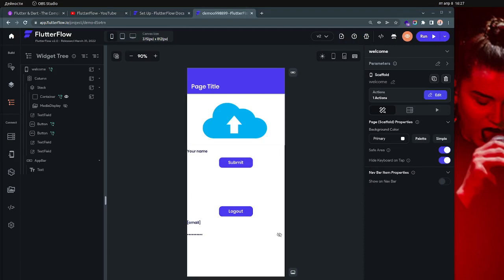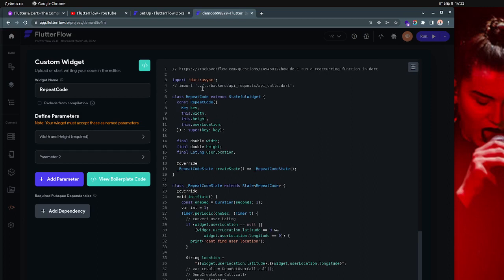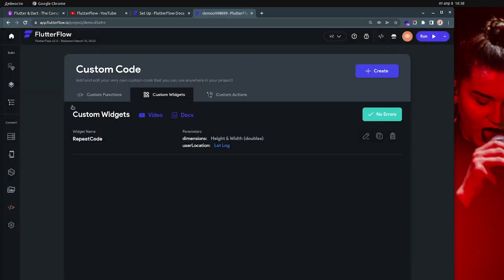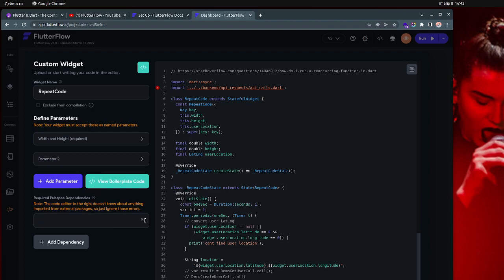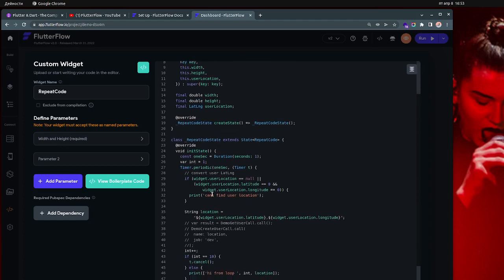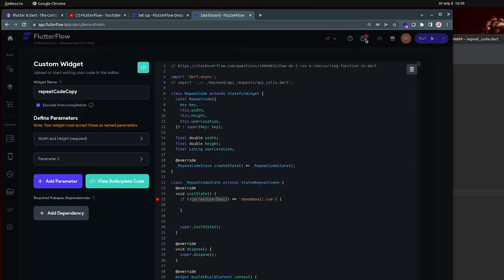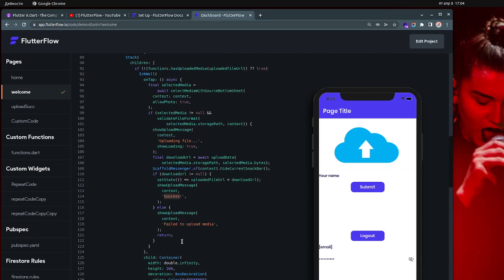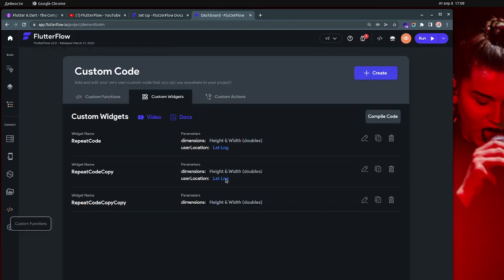Building Advanced Apps with Custom Code in FlutterFlow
My links

UPDATE: As of 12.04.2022 it still shows an error, but the project can be run and downloaded.

In this tutorial, I will show you how to use custom code in FlutterFlow in the most efficient way.

Custom code refers to code that is specific to your app or project and is not part of the FlutterFlow framework or libraries. It can be useful for implementing custom functionality or for extending the capabilities of FlutterFlow.

In this tutorial, I will show you how to use custom code in FlutterFlow in the most efficient way. We will start by setting up a FlutterFlow project and installing the necessary dependencies.

Then, we will see how to create a custom code module in FlutterFlow and how to import and use custom code in your app. We will also see how to test and debug custom code using the FlutterFlow console and the Flutter debugger.

Next, we will see how to optimize the performance of custom code by minimizing the number of API calls and the size of the data being transferred. We will also see how to use caching and other techniques to speed up the loading and processing of custom code.

Finally, we will see how to deploy custom code to production and how to maintain and update it over time.

By the end of this tutorial, you will have learned how to use custom code in FlutterFlow in the most efficient way and will have the knowledge and tools to do so in your own projects.

00:00 Instduction
04:50 Get user location on interval
11:46 Details about custom code
19:42 Uploading image UI elements
20:46 User roles (admin, moderator...)
30:52 Changing the default text when uploading an image